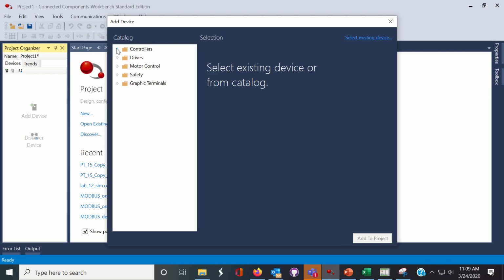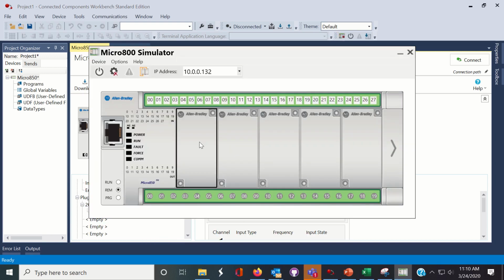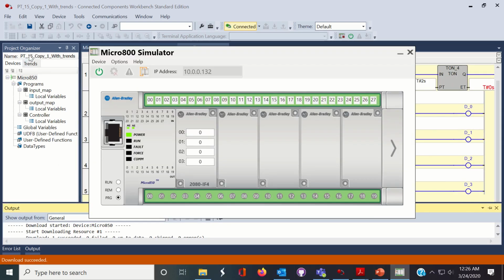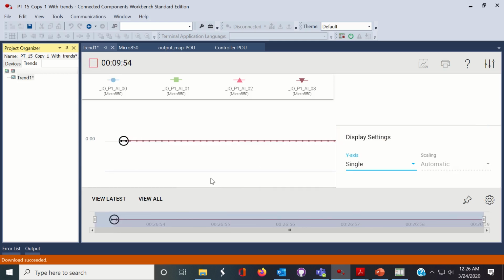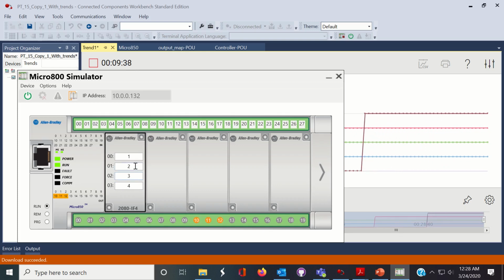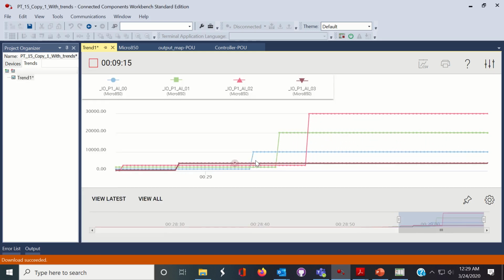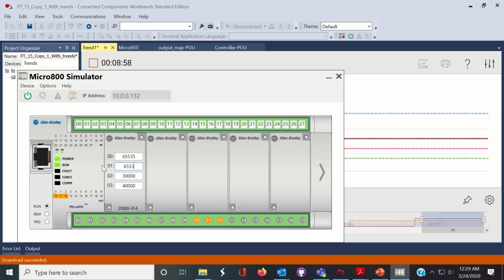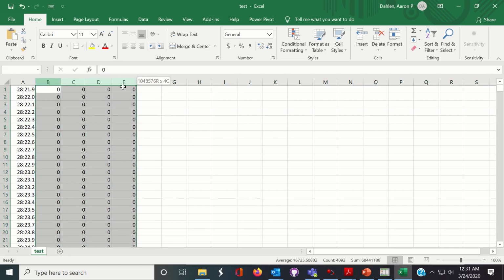View and export Micro800 data to a spreadsheet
Stuck at home with no real PLC? Run the simulator, view the data using trends, and then export to Excel.